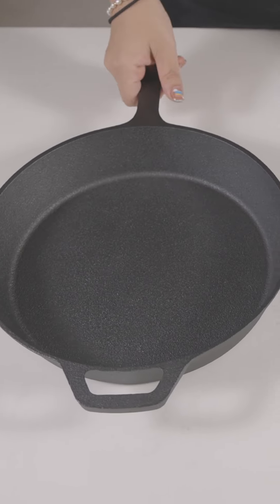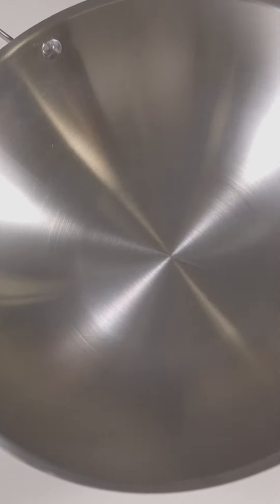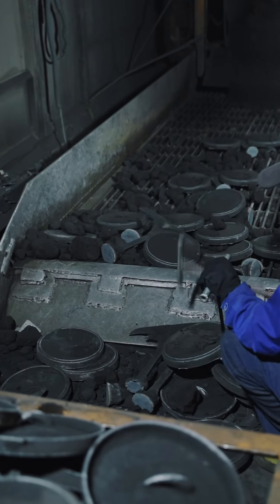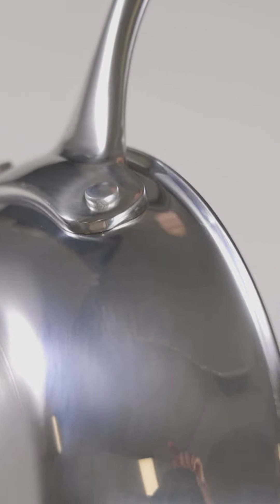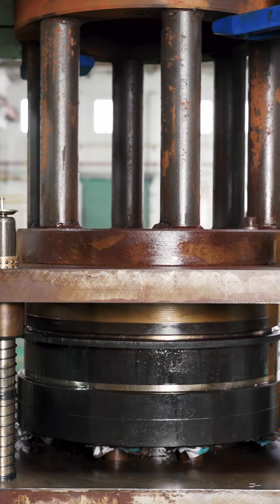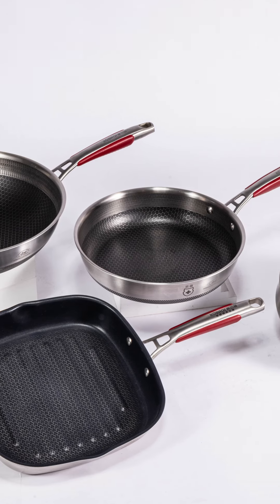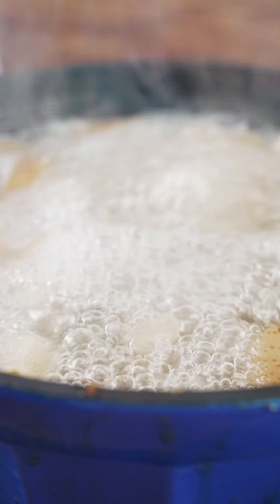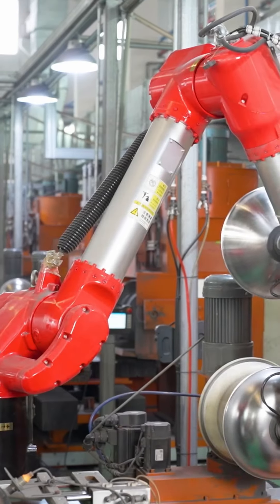Durable and Versatile Cookware: Cast Iron and Stainless Steel Manufacturing！WhatsApp：+86 13372102295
In the world of cookware, two materials stand out for their exceptional performance and versatility: cast iron and stainless steel. As a leading cookware factory specializing in mass production, we understand the unique qualities and manufacturing processes behind these two materials. Let's explore their composition, production techniques, and the advantages they offer, as well as their ideal usage scenarios.

Cast iron cookware, renowned for its durability and heat retention properties, is crafted by melting iron and adding carbon and other elements. This mixture is then poured into molds and allowed to solidify, resulting in a rugged and long-lasting product. Our cookware factory employs advanced manufacturing techniques to create cast iron cookware that meets the highest standards of quality. The meticulous process involves shaping the cookware, polishing the surfaces, and ensuring the handles are securely attached for a safe and comfortable cooking experience.

On the other hand, stainless steel cookware is made by combining steel with chromium, which provides corrosion resistance and a sleek appearance. Stainless steel is known for its excellent heat distribution and non-reactive nature, making it ideal for a wide range of cooking applications. Our cookware factory utilizes state-of-the-art manufacturing methods to produce stainless steel cookware with precision and consistency. From cutting and shaping the steel sheets to welding and finishing, every step is carefully executed to create durable and visually appealing cookware.

When it comes to usage scenarios, cast iron cookware shines in tasks that require even heat distribution and long heat retention. It excels at searing, frying, and slow cooking, making it a favorite among professional chefs and cooking enthusiasts. Its natural non-stick properties also make it suitable for a variety of dishes.

Stainless steel cookware, on the other hand, is highly versatile and widely used in both professional and home kitchens. Its non-reactive nature makes it ideal for cooking acidic and delicate foods. Additionally, stainless steel is dishwasher safe and requires minimal maintenance, making it a convenient choice for busy kitchens.

In summary, as a cookware factory specializing in mass production, we offer a wide range of high-quality cast iron and stainless steel cookware. Whether you prefer the rugged durability and heat retention of cast iron or the versatility and sleek appearance of stainless steel, our manufacturing processes ensure that every piece meets your highest expectations. Choose our cookware for exceptional performance, reliability, and the ability to elevate your culinary creations.